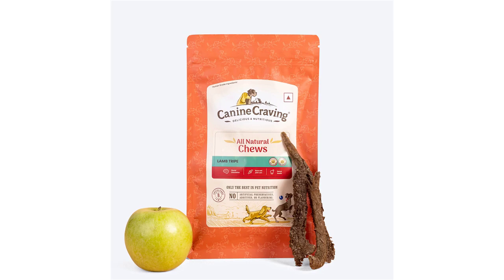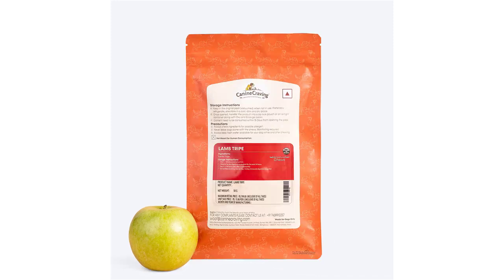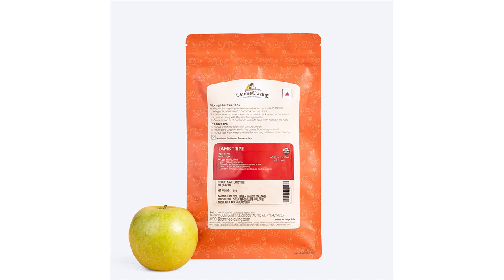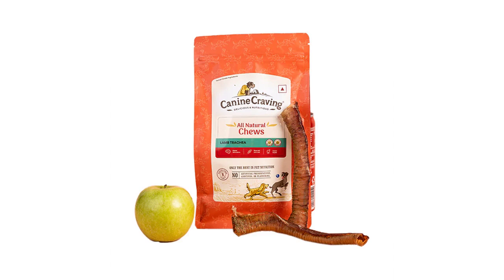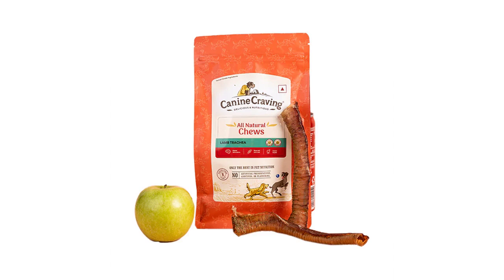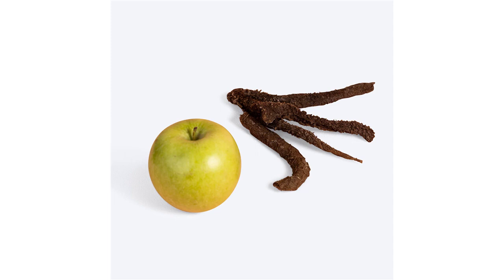Canine Craving Dehydrated Grass-Fed Lamb Tripe Chew Dog Treat - 50 g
A Perfect Anytime Snack, Delicious As It Is, Beneficial For A Dog's Gut Health. A Miracle Super Food, Thanks To The Immune Boosting Nutrients Present In It. Made From Lamb's Stomach Muscles, Tripe Contains Gut Boosting Probiotics That Aid In Digestion. Great For Dogs With Kidney Ailments Because Of The Lower Phosphorous Levels. Features: 100% Natural, From Grass Fed Lamb A Superfood - Made From The Stomach Muscles Suitable for: All breeds above 3 months Gut Health and Immunity Contains Natural Enzymes and Probiotics Essential Protein With Lower Phosphorous Level Suitable for: All breeds above 3 months Usage Instructions: Day 1 - Introduce One Piece It Should Be Given At A Place and Time Where the Dog Can Be At Peace Without Disruption Do Not Introduce Anything New To Eat On Day 1 to Avoid Digestive Disruption Day 2 - Break Of 24 hours To Observe Any Digestive Intolerance Day 3 and Beyond- If All Goes Well, Offer 1 2 Pieces / Day Always Dispose Loose Pieces (If Any) Precaution: Always check ingredients for possible allergen Never Leave Dogs Alone With Chews, Monitoring Required Always have fresh water available for your pet Storage Instruction: Keep In The Original Pack (Vacuumed) when not in use. Preferably Store In The Refrigerator, Else In A Dark, Cool and Dry Place At All Times Once Opened, Transfer The Content In A Zip Pouch / Air Tight Container Along With Oxy and Silica Gel Packs Preferably Store In The Refrigerator, Else In A Dark, Cool and Dry Place At All Times Consume Within 15 Days After Opening The Pack